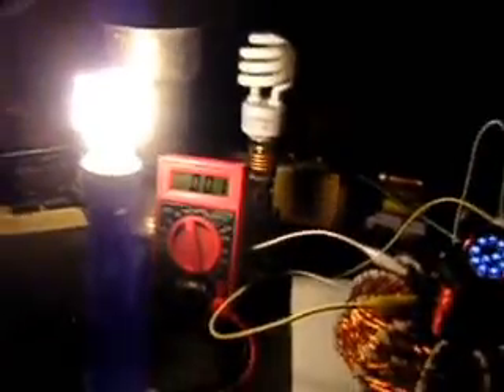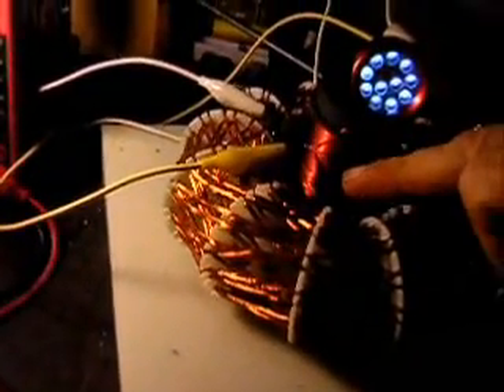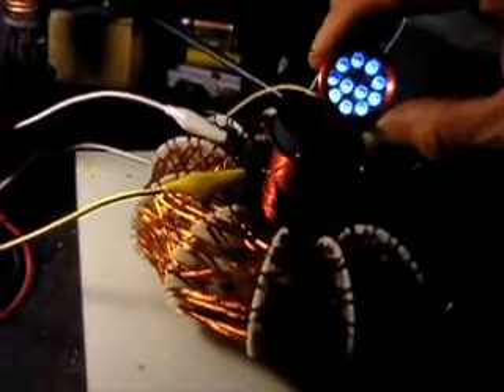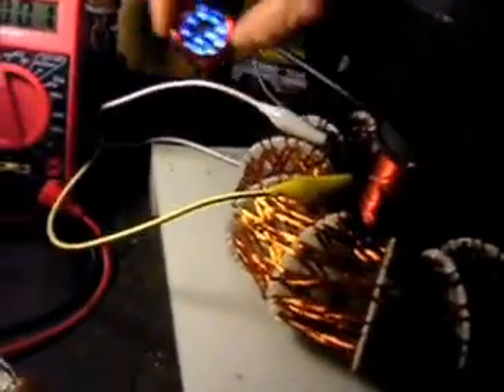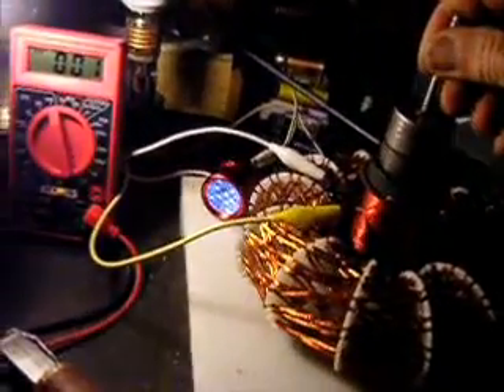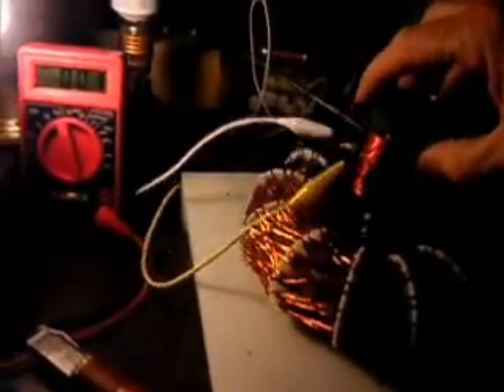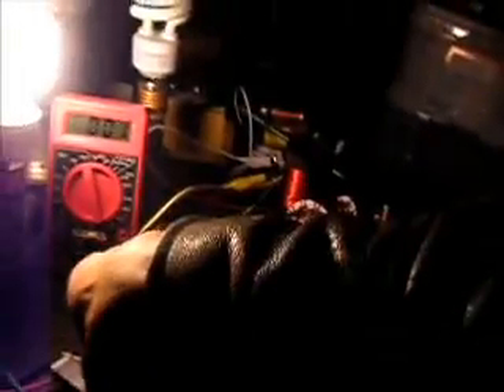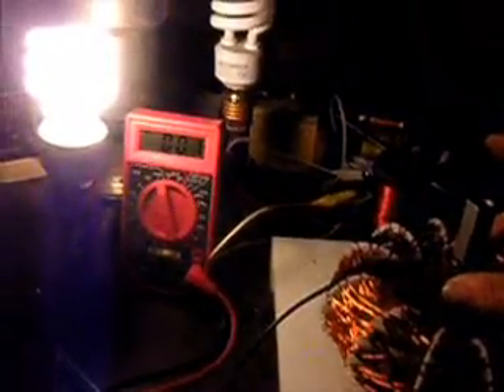Vortex coil + ignition coil = high voltage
Was pondering the field in and around the vortex coil and decided to see how much I could pull (with what I had laying around).  Got a pretty good shock the first time :O